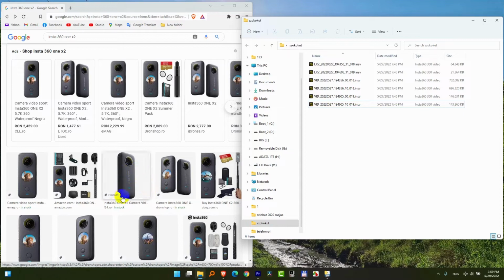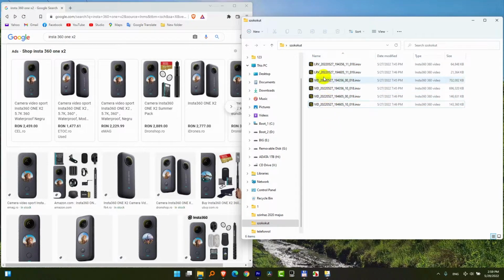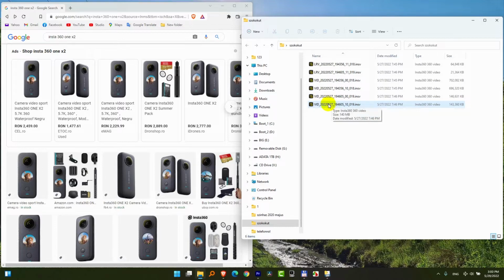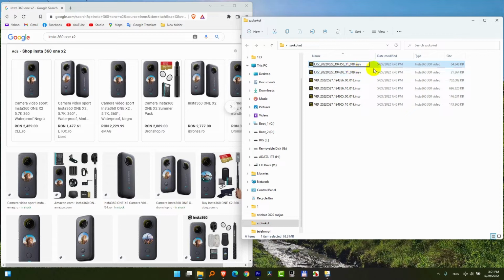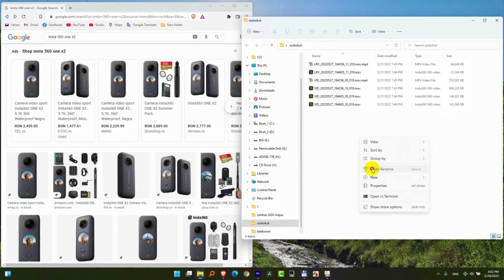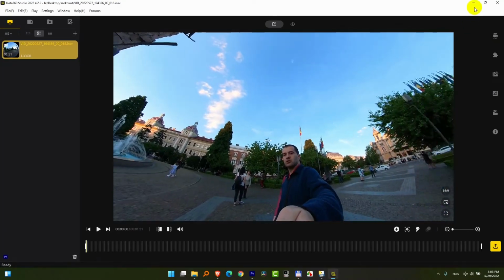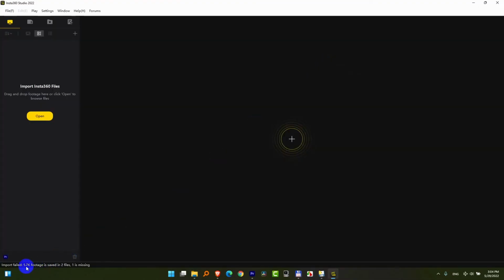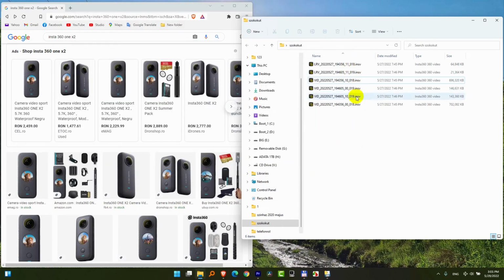I recorded 2 videos, so why are 6 files on the memory card? (Insta360 ONE X2, LRV, VID, .INSV)